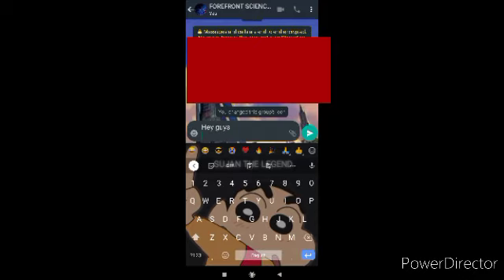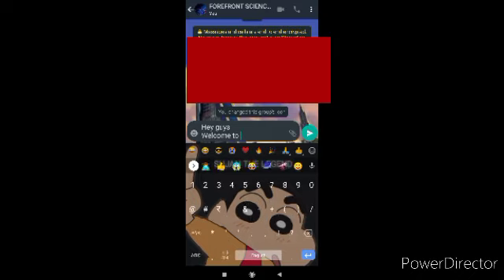HOW TO ADD BOLD LETTERS|EASY TRICK|NO APP|NO WEBSITE| SUBSCRIBE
easy way to add bold letters in WhatsApp
so easy
No app
No website